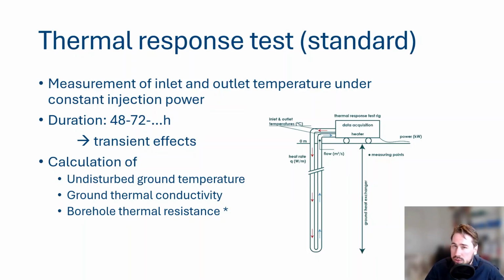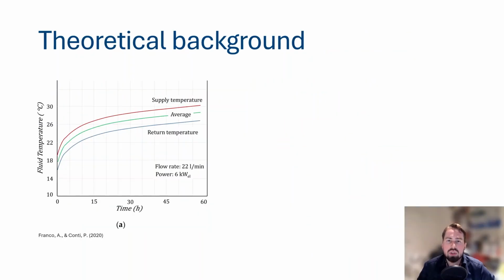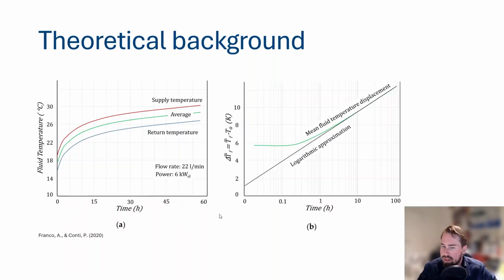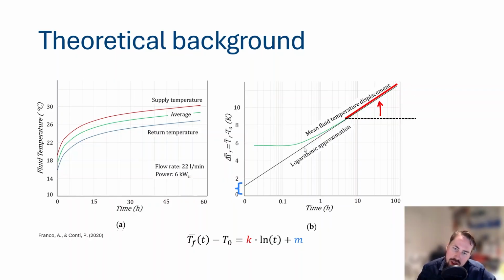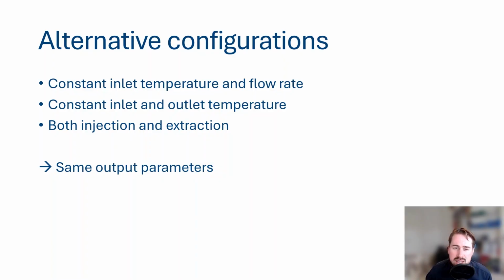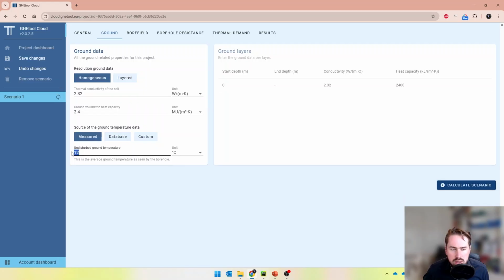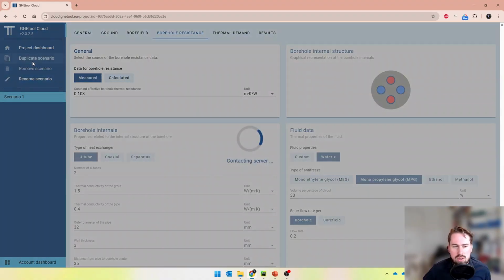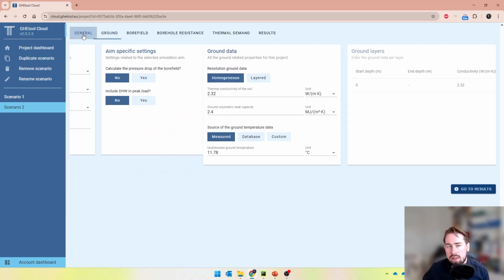Thermal response test (TRT)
Thermal response tests (or TRTs) are measurements that can be used to fine-tune your geothermal borefield simulation to achieve the most accurate results. In this video, we’ll discuss what a TRT is and how it can be used to determine the undisturbed ground temperature, ground thermal conductivity, and effective borehole thermal resistance.